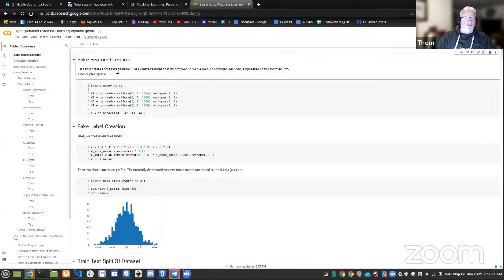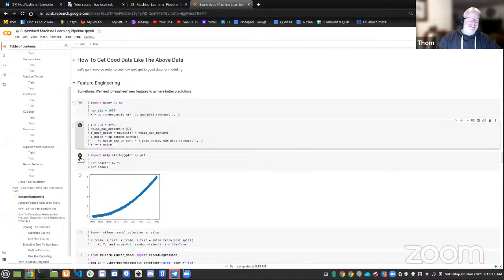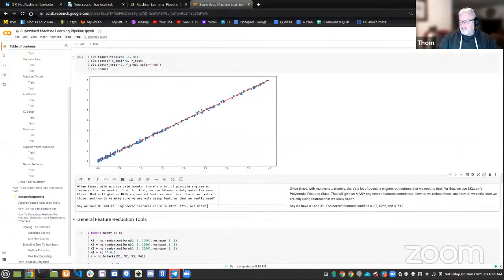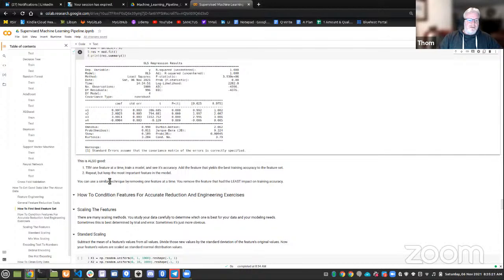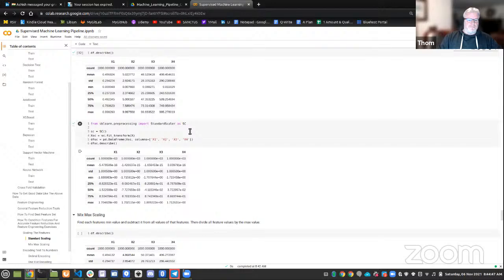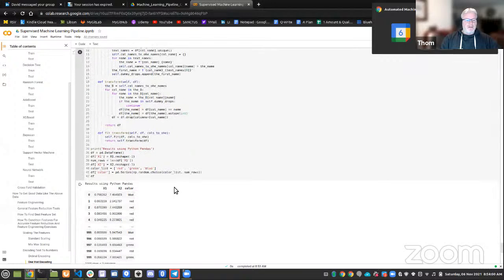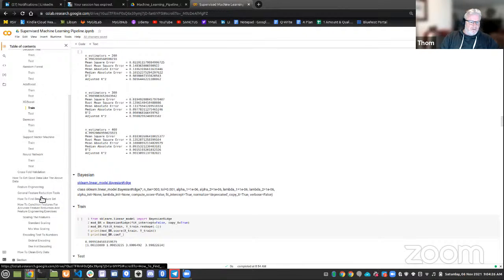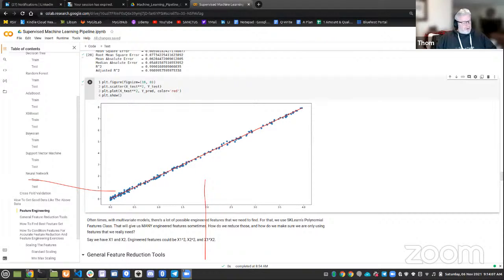Module 3 - Getting into Data Science and Machine Learning with Thom Ives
In this session, Thom Ives takes us further on the data science/machine learning journey.